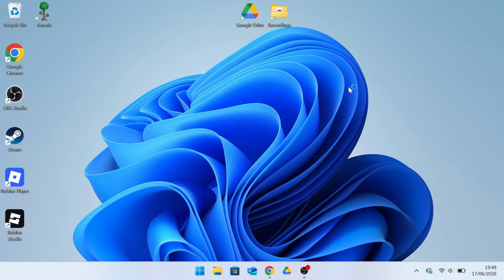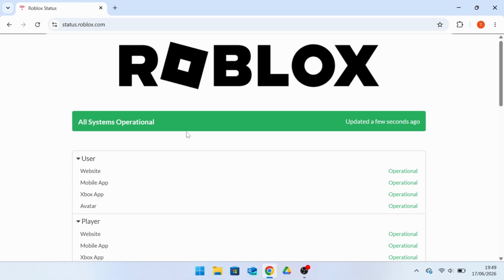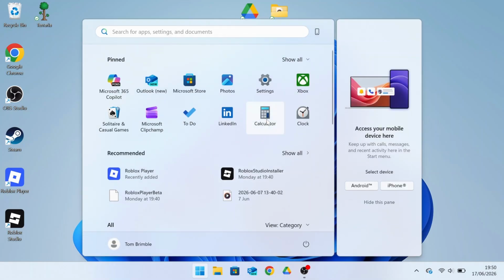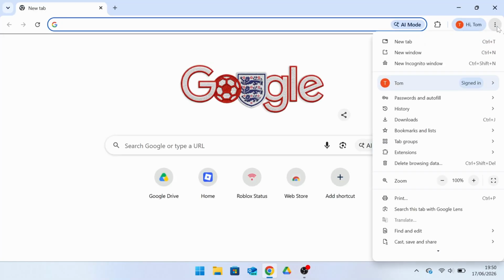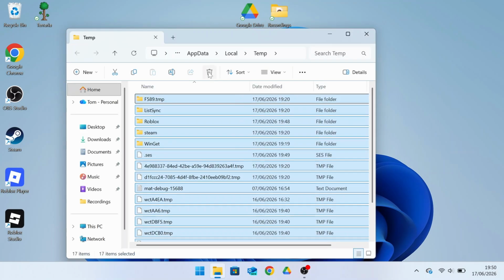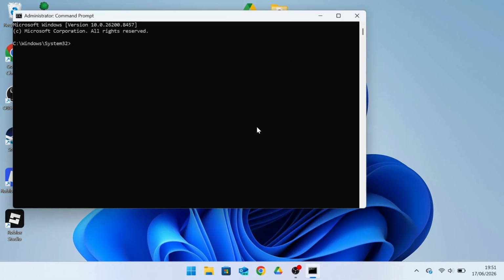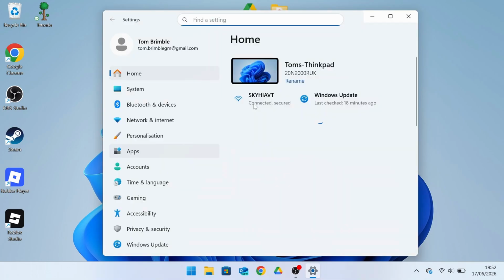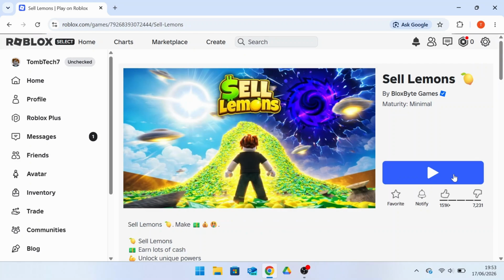How To Fix Join Error In Roblox - Error 529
How To Fix HTTP Error On Roblox - Error 529 💻🎮✅

Getting the HTTP Error on Roblox or seeing Error 529? In this video, I'm going to show you exactly how to fix the HTTP Error and Error 529 on Roblox with every proven method available — so you can get back to playing Roblox without any interruptions! ✅

Roblox Error 529 and the HTTP Error is a frustrating server side error that can stop you from logging in, joining games and accessing Roblox completely. Whether you're on PC, Mac or mobile, these step by step fixes will help you understand what's causing the error and get your Roblox back up and running as fast as possible.
📌 In this video:

- What causes the Roblox HTTP Error and Error 529

- Why Roblox is showing the HTTP Error on your device

- How to fix Roblox Error 529 on PC, Mac & mobile

- Best steps to take when Roblox servers are down

- Every fix available step by step

- All Roblox account types